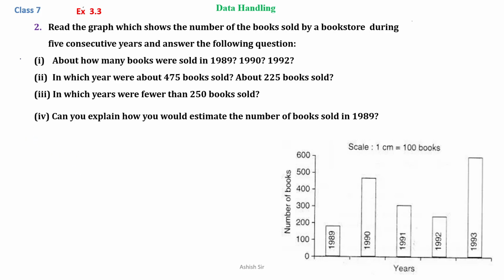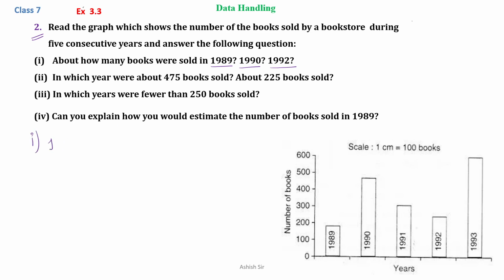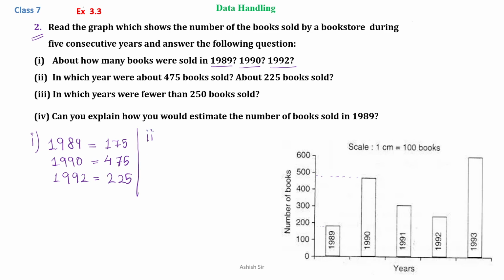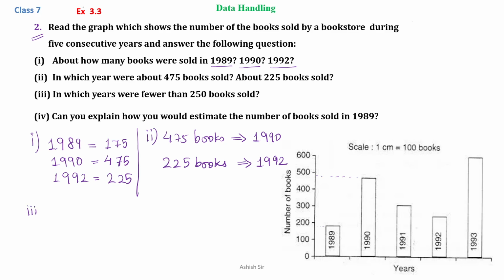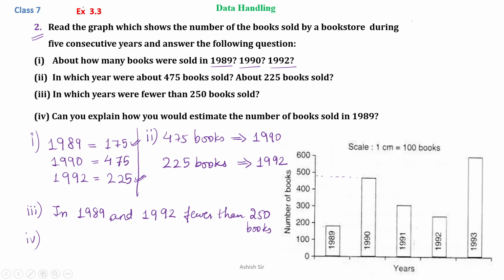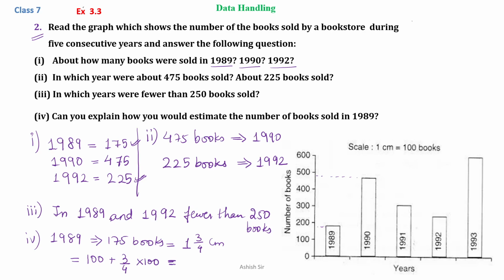Class 7 | Maths | Ex 3.3 | Q2